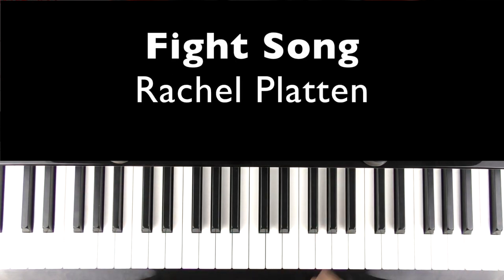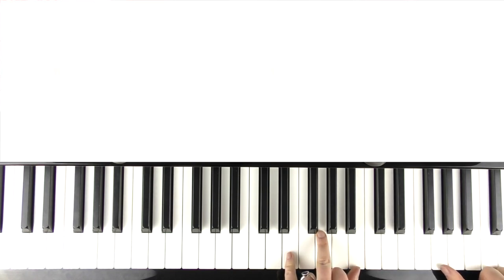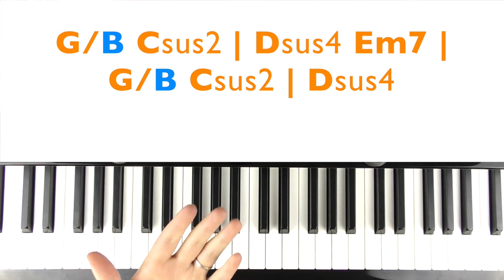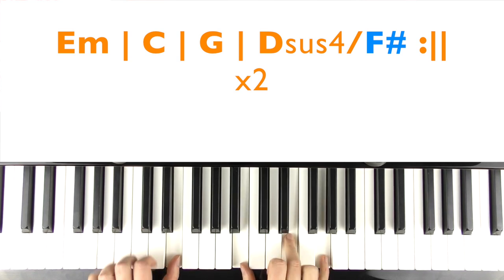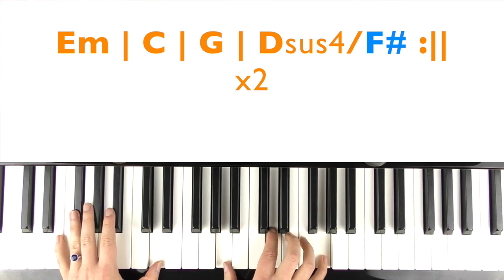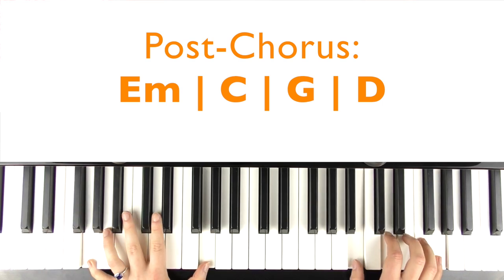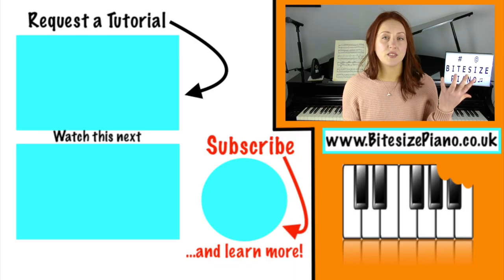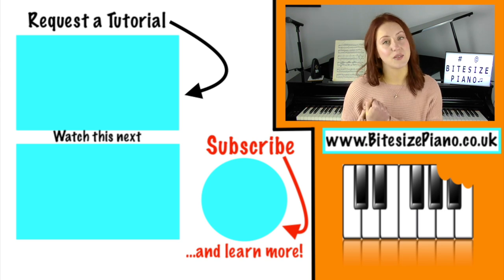How to play FIGHT SONG - Rachel Platten Piano Chords Accompaniment Tutorial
A piano tutorial on how to play Fight Song by Rachel Platten. A piano lesson teaching the piano chords / accompaniment for the full song with singing.